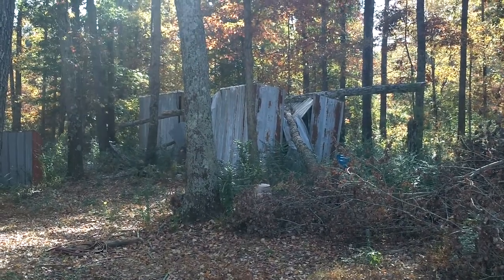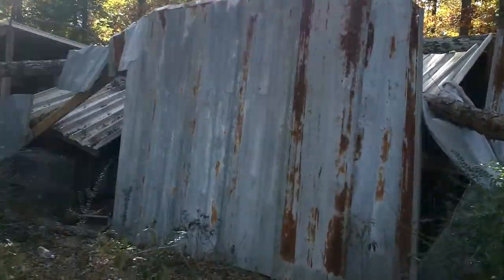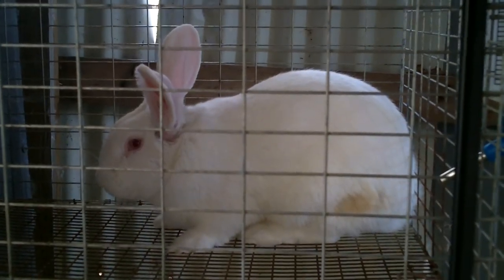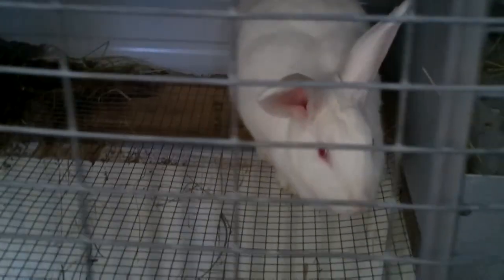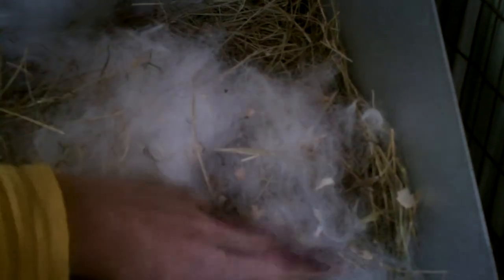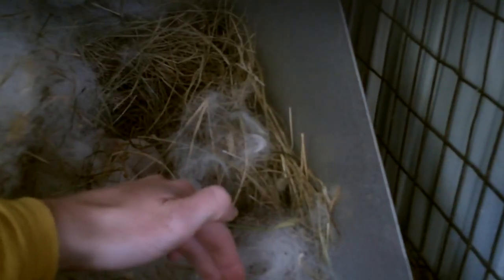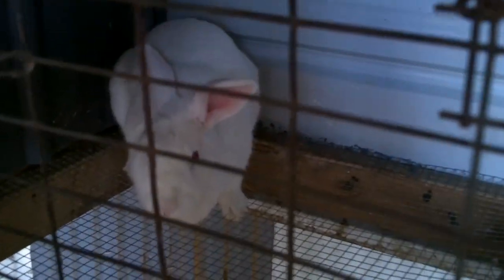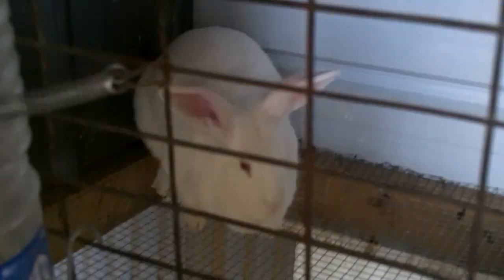Our mini farm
this is a look at our animals...please watch video #2 also